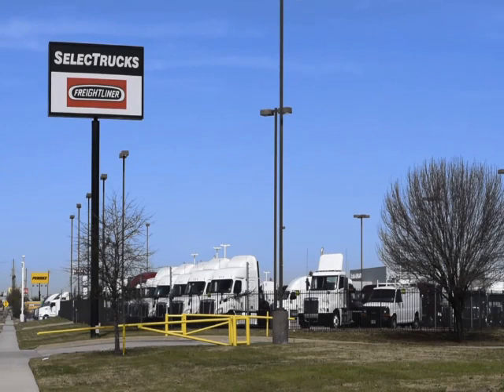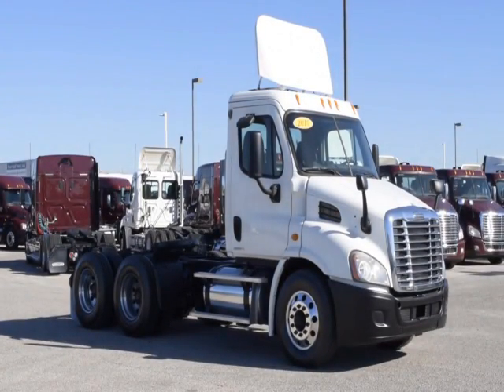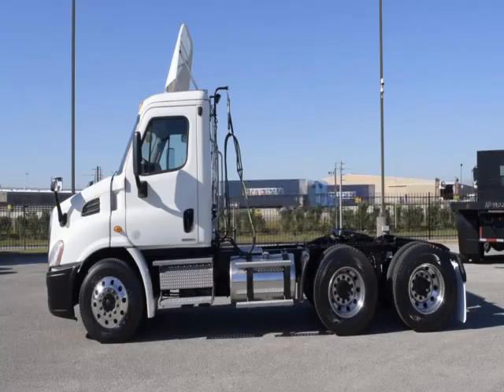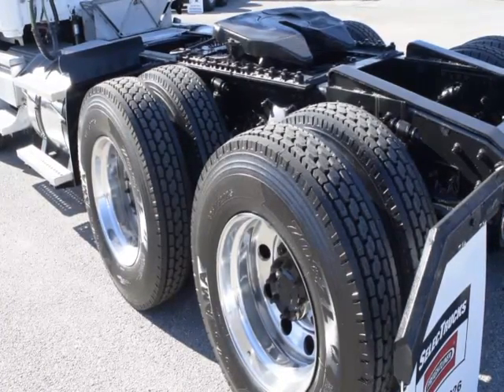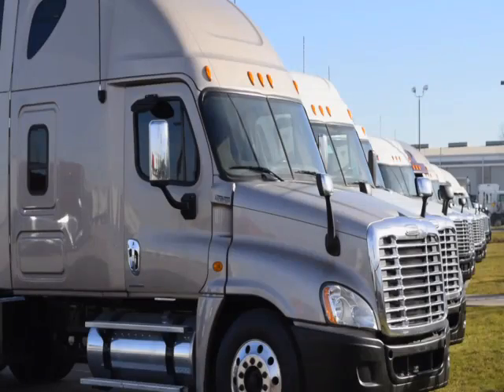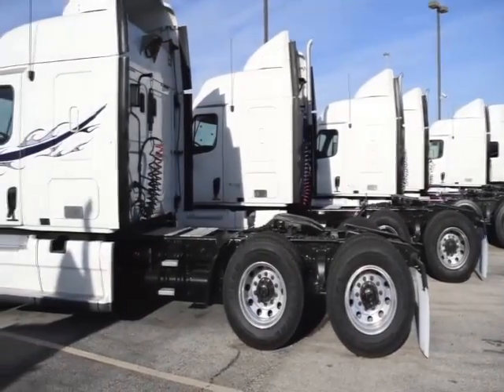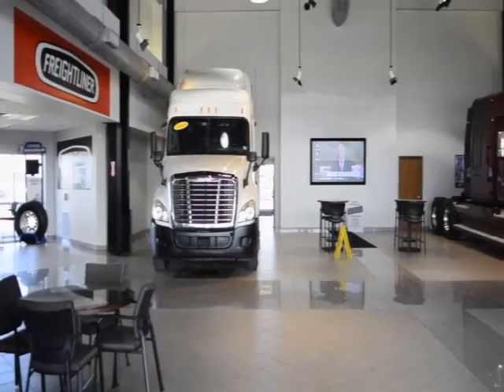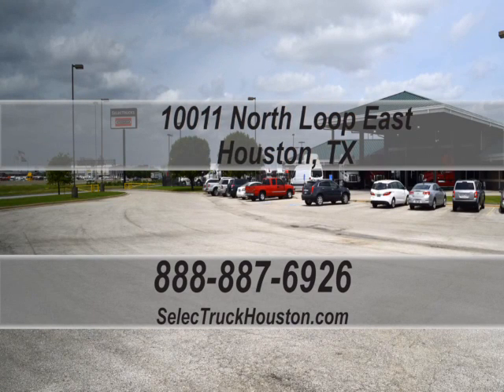2010 FREIGHTLINER CASCADIA 113 For Sale